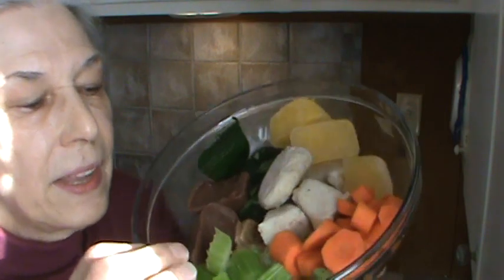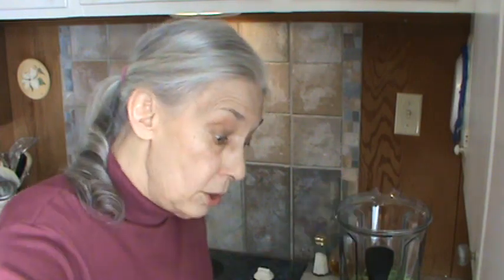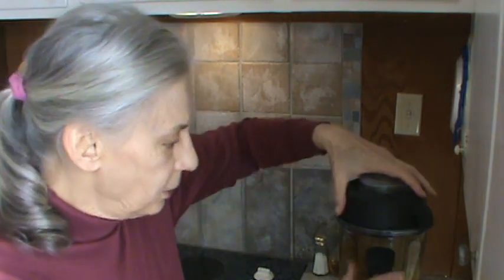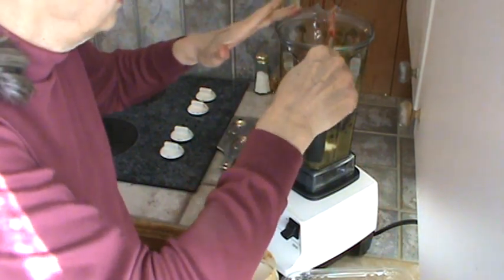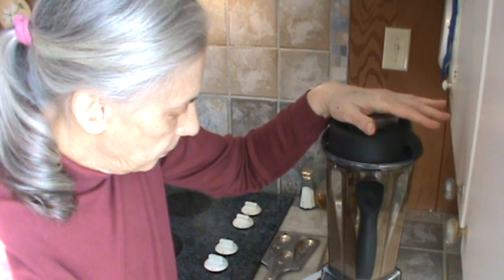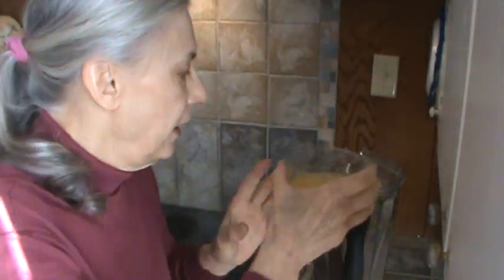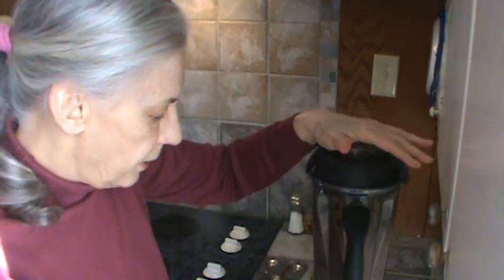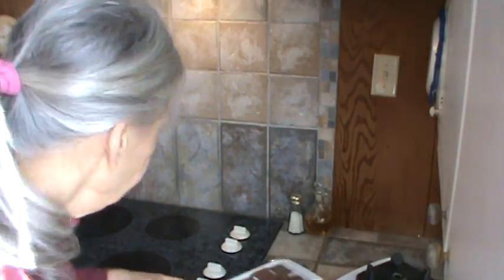The La-Z-Boy Is Finished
It took a lot of hours to recover Mr. Bucky's recliner mainly because it's a pillow top La-Z-Boy recliner.

Todays smoothie needed a little more orange juice to hide the taste of the dinosaur kale.